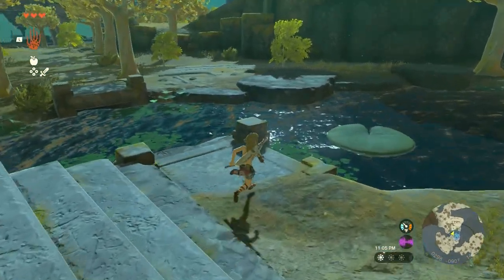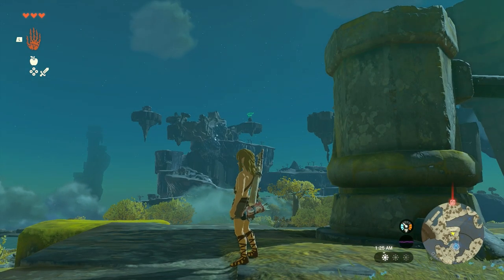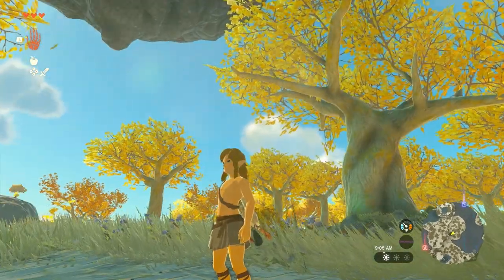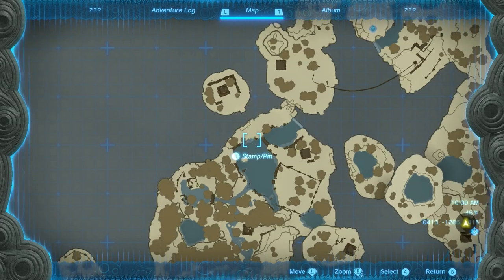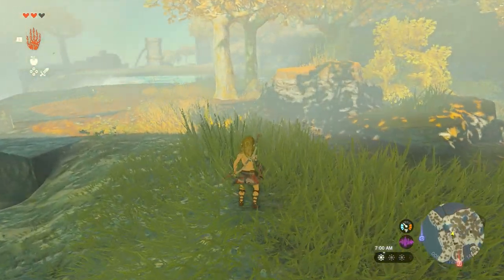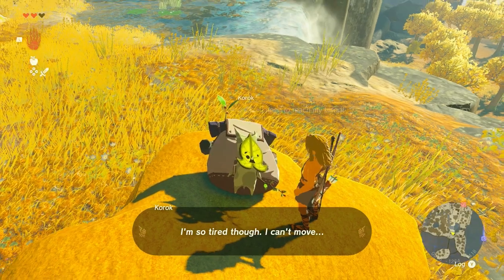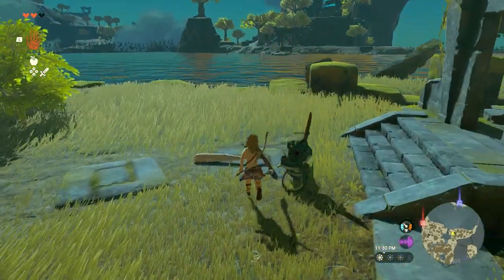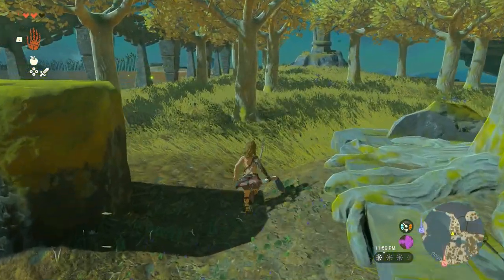Mistakes - Legend of Zelda Tears of the Kingdom - Part 3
While your hopefully laughing at the silly things we do feel free to leave a comment giving us tips or just to chat, and just maybe your comment will end up making us laugh.

Inator Army Book Series: